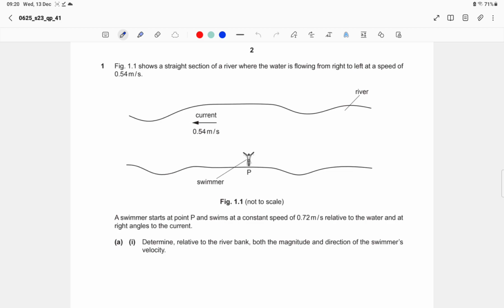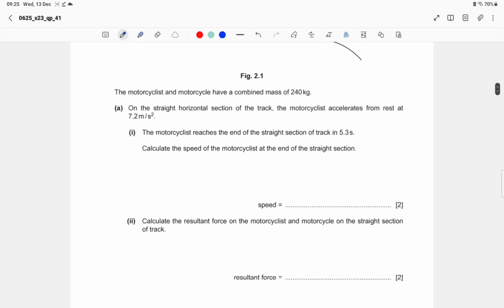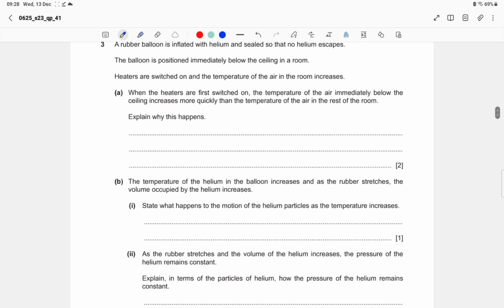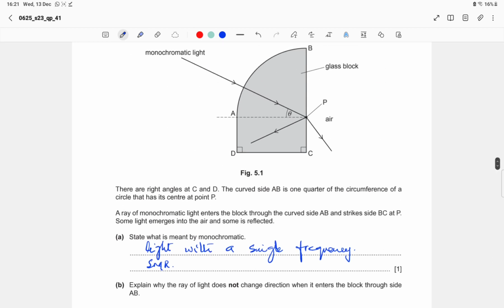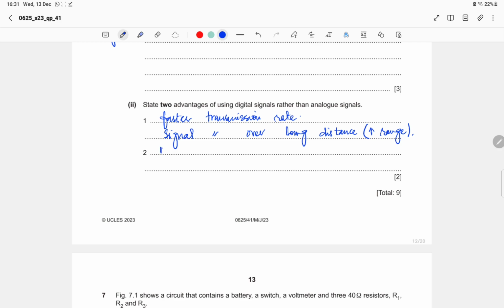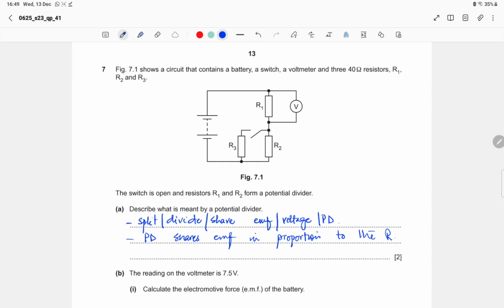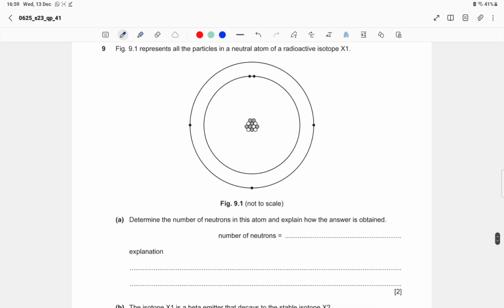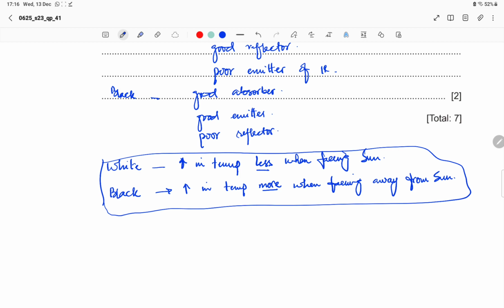Cambridge IGCSE Physics Past Paper Theory 0625/41 May June 2023